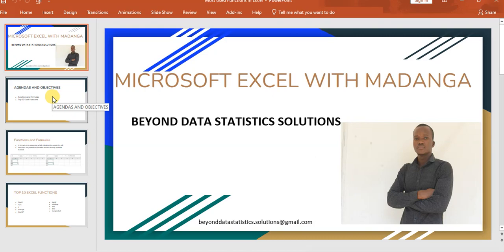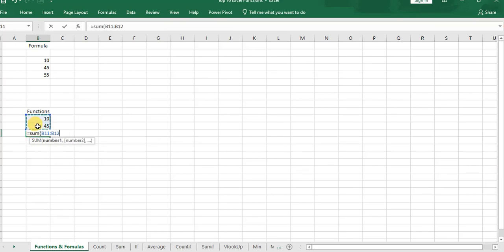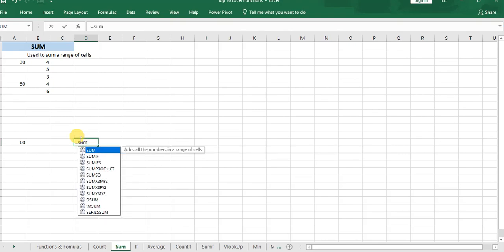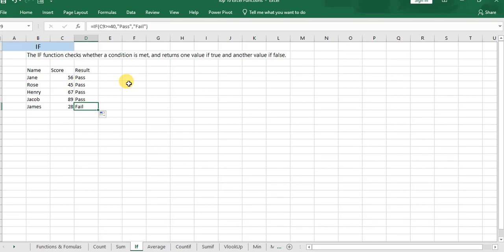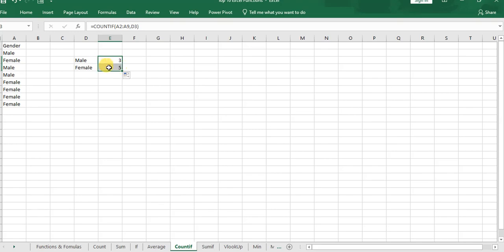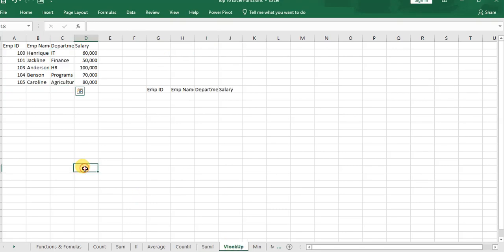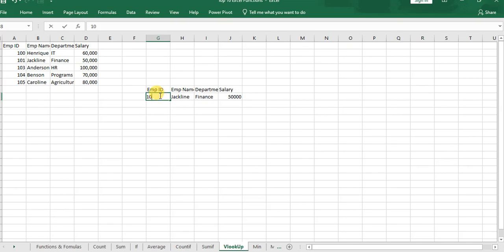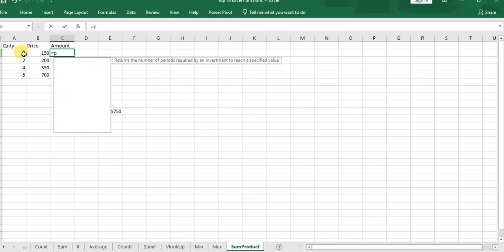Top 10 Microsoft Excel Functions Must Know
Hi, In this video i have covered the most Used Microsoft Excel  Functions for work
Covered;
What are Formulas
What are Functions
Top 10 Microsoft Excel